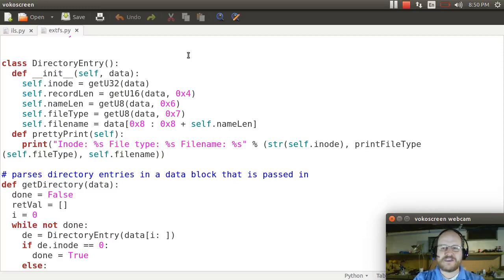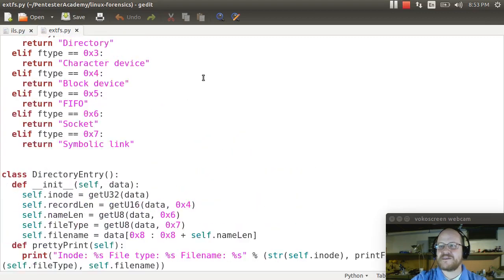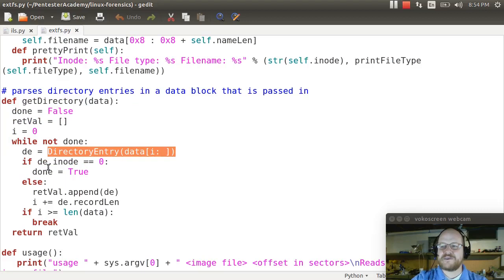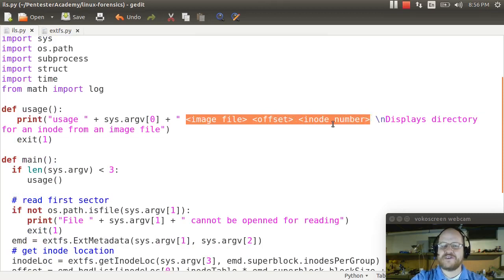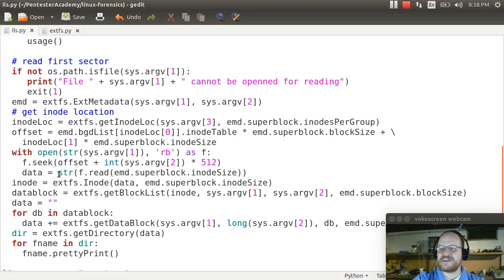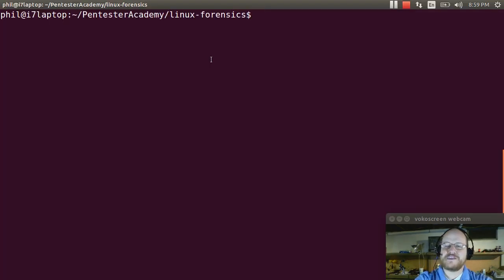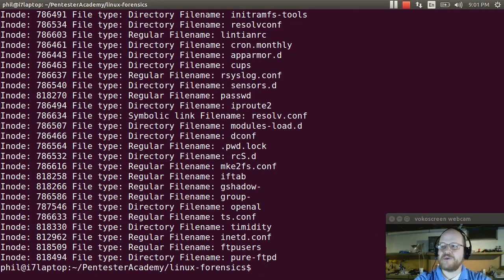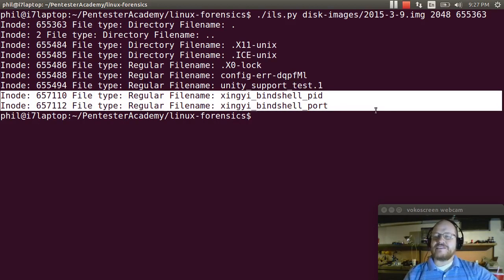Pentester Academy Linux Forensics course Inodes part10 using Py to read directories from inode numbe